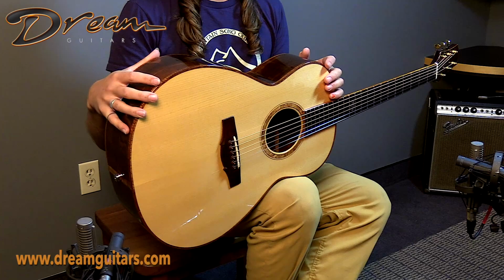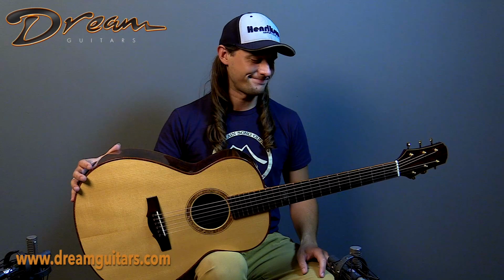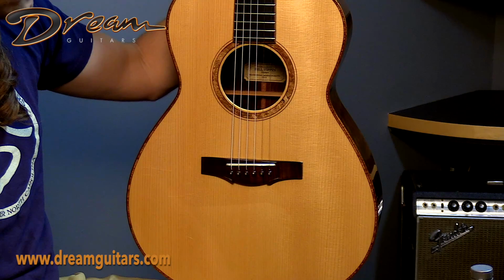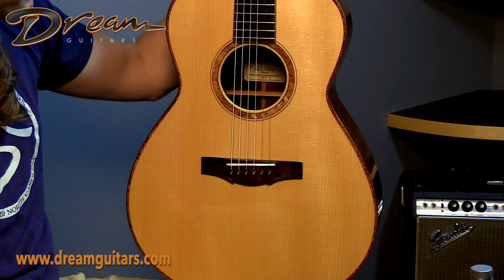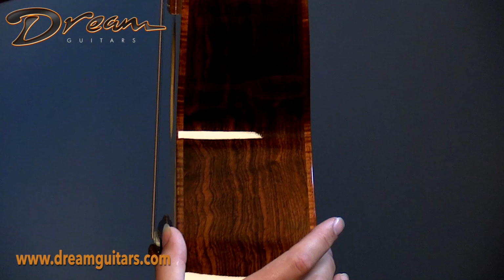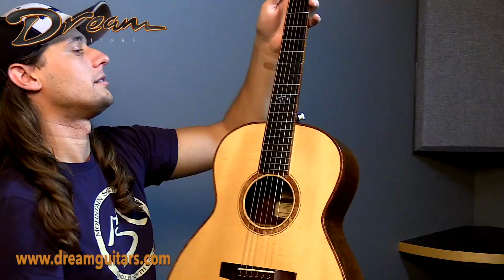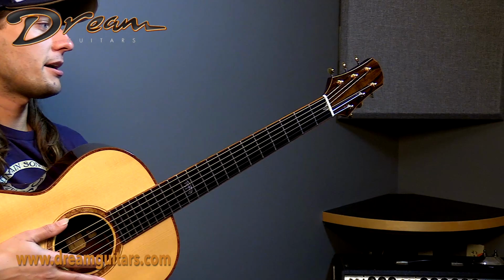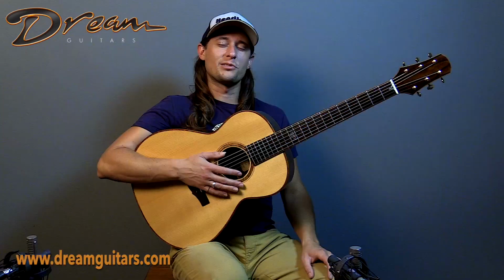2006 Tippin Crescendo, Brazilian Rosewood & Carpathian Spruce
Paul: Bill Tippin is regarded as one of the very finest luthiers of our time. His Crescendo model is his most requested as it is a superbly versatile design well suited for fingers or pick. This one has stunning Brazilian and a strong Carpathian top so it really can do it all.

Logan: Yes! Wide awake and singing with the special clarity and range that only comes after several years. Carpathian Spruce adds the power, and the BRW body the richness.

Chapters:
0:00 Tippin Crescendo Demo with Al Petteway
1:46 Guitar Details with Logan Wells
3:46 Outro with Al Petteway